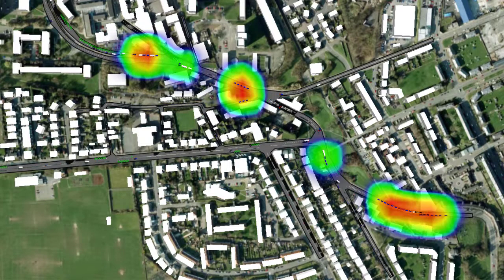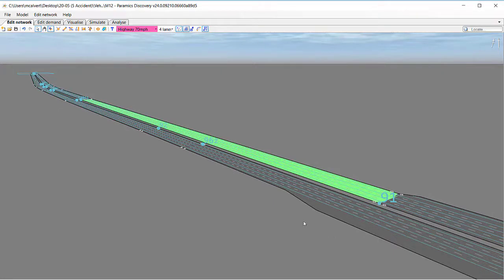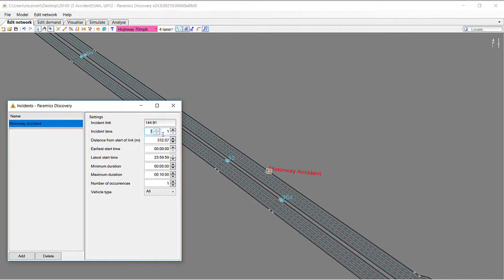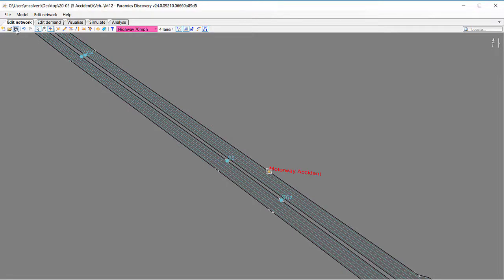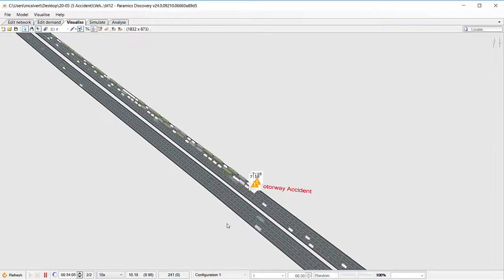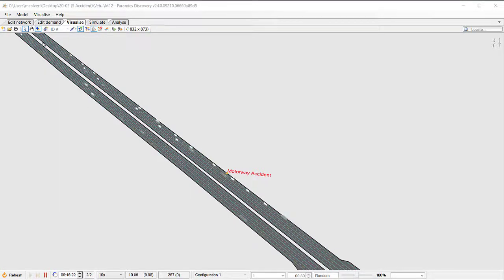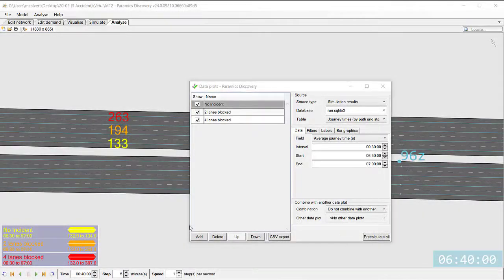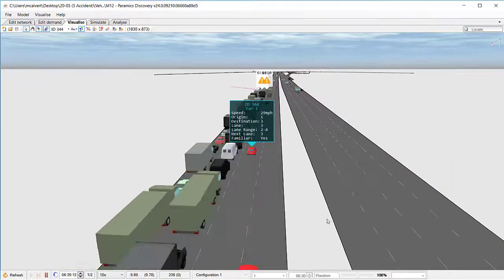Accidents (Paramics Discovery 24)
From Summer 2020 you can model accidents and the impact they have on traffic in Paramics Discovery.